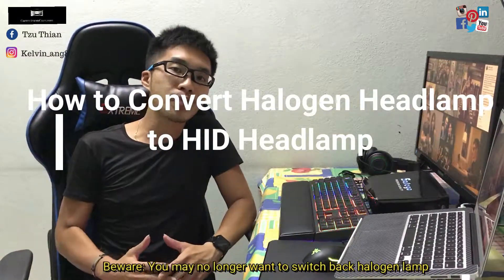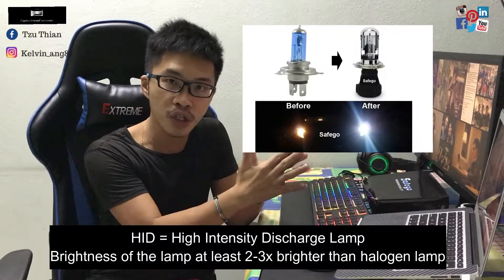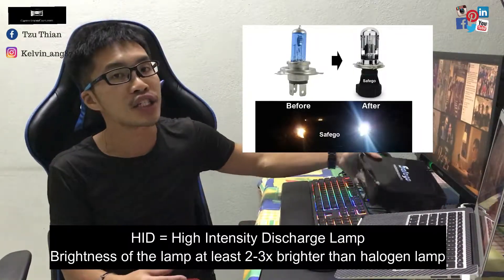BEGINNER: How to Convert Halogen Lamp to HID (BI-Xenon) Lamp for your Car in this 2018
Learn How to Convert Halogen Lamp to HID (BI-Xenon) Lamp for your Car in this 2018 for beginner!

My old Toyota Vios holagen lamp is getting dimmer, and I have tint film on the headlamp which further reduce the brightness of the headlamp.

Thus, I decided to upgrade my headlamp to High Intensity Discharge, Bi-Xenon lamp.

I get the the HID kit at very low price, and decided to DIY to install to save my cost.

The HID kit consist of:
1) a pair of 55W ballasts
2) a pair of 6000K B-Xenon bulbs
3) Wire Harness Relay Connector

Checkout the video how I did the DIY under 2 hours!